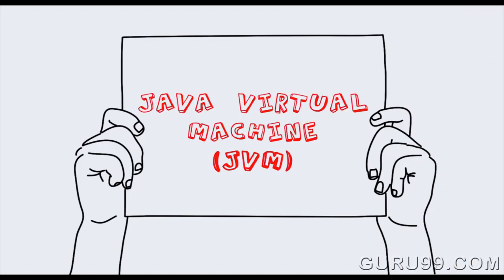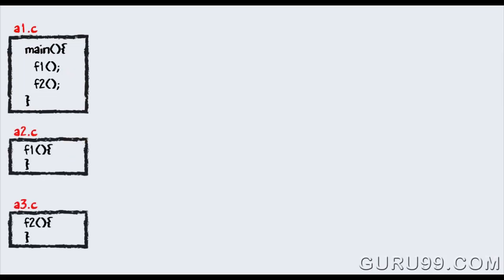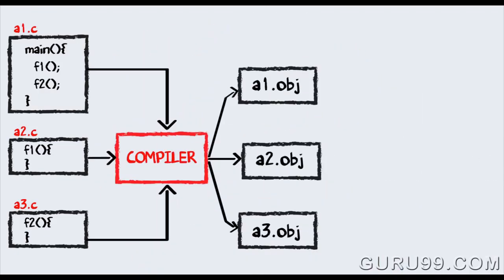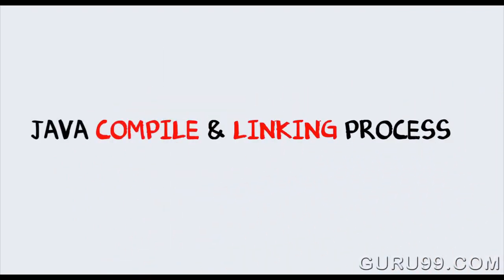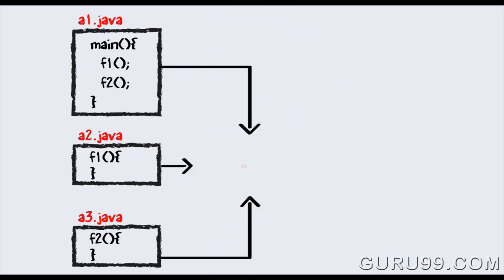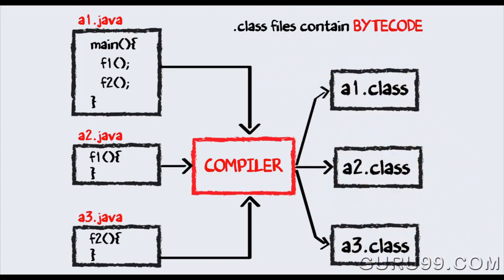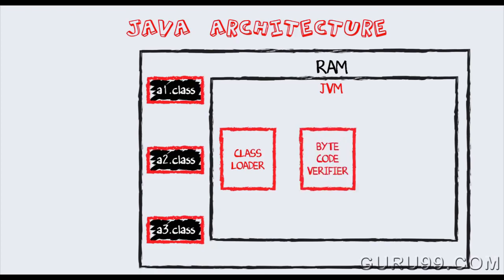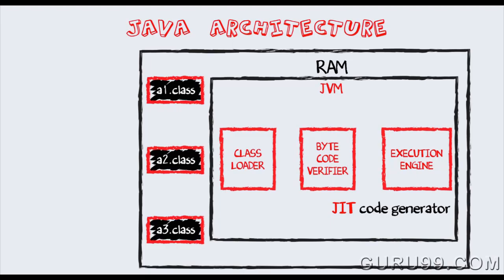Hiểu rõ hơn về kiến trúc máy ảo Java (Java Virtual Machine)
Máy ảo Java hay còn gọi là JVM. Không giống như một số ngôn ngữ khác. Ngôn ngữ Java được trình biên dịch dịch thành bytecode sau đó JVM mới dịch bytecode sang ngôn ngữ máy.

NIIT - ICT Hà Nội là đơn vị cung cấp các khóa đào tạo lập trình viên chuẩn Quốc tế của NIIT Ấn Độ, đào tạo gắn kết với Doanh nghiệp trong suốt hơn 16 năm qua:

- Lập trình viên Quốc tế DigiNxt
- Web Design
- Tester & QA
- Lập trình Android
- PHP Doanh nghiệp
- Lập trình Java
- Lập trình game unity
- Lập trình website với ASP.NET
- Lập trình Magento
- Lập trình java
- Khóa học Big Data